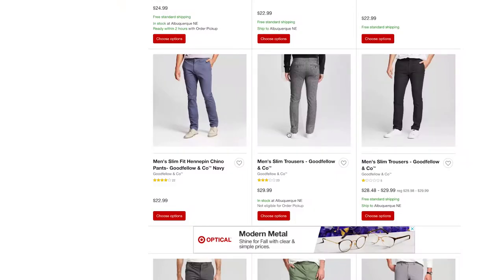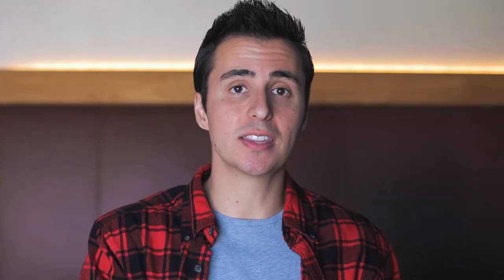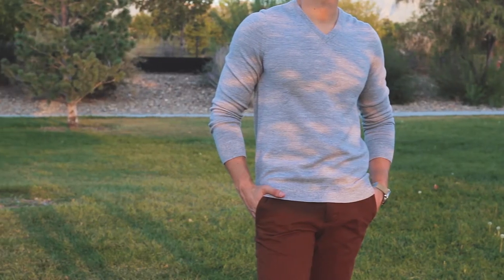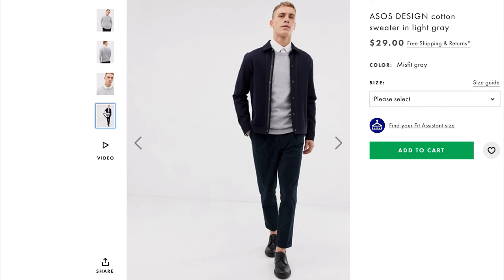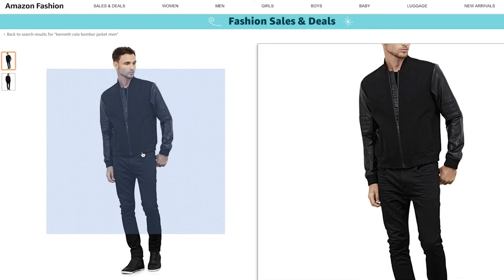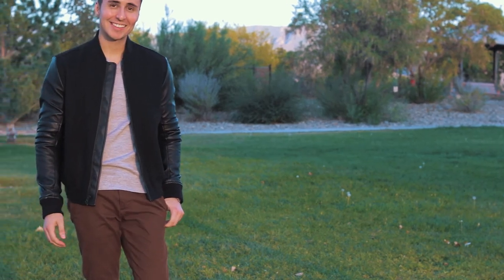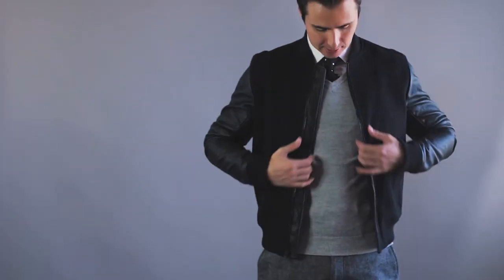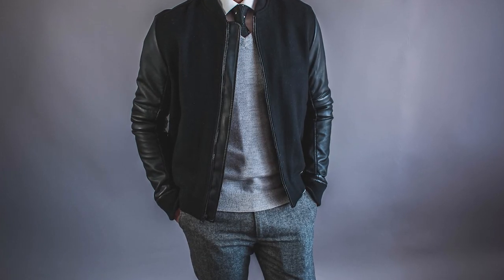Recreating a GQ Look ON A BUDGET (GQ Magazine)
Today I'm recreating a look from GQ the magazine and I'll be doing it on a much smaller budget. I LOVE GQ the only issue I have with them is it can be hard to create one of the outfits they put together when the total cost is anywhere between $1,000 - $2,000.

However, I've been creating budget versions of GQ outfits for quite some time now and I decided it might be a good series for the channel. Also feel free to message me a screenshot if you see an outfit that you would like me to do a video on!

Everything I purchased

Knit Tie

The Pants

The trousers I picked up come from Target! I found these when they were on clearance and I got them for about $14 after tax. I did, however, end up taking them to get tailored which added another $13 to the total.  The reason I needed to get them tailored is that I had to size up in order to find a pair that fit my thighs, calves, and waist properly.

The Sweater

The sweater I picked up from Express and I love it it's 100%, Merino Wool. Which basically means it's very fine and very soft. I went with a v-neck which shows off a good portion of the tie. These usually run between $50 - $70 at Express but I found a different sweater (made from cotton) that looks very similar and is even cheaper. I found it on ASOS and the link is right above!

The Jacket

The Jacket I admittedly already had which is why I went with it and I do believe you could do the same. Because of the colors of this outfit, you could easily use most black jackets (even a peacoat). The particular jacket I was wearing goes for $98 on Amazon (at the time of publishing this video) which was the cheapest I was able to find it for.

The White Dress Shirt

This particular shirt I picked up from Burlington's and it was around $20 buck which is incredibly affordable. No, it's not a premium dress shirt by any means but with an outfit like this where you're wearing it under the sweater just to show the collar and cuffs, I think that's more than ok.

The Knit Tie

Huge variety of options here so I'm going to link you to a search results page on Amazon where I picked mine up. You could pick one up that's $13 like I did or you could go for something more expensive if your budget allows it. I also chose to add a pattern on my tie since I don't have the stripes on my jacket like the GQ look does. You can always add a pattern somewhere else if you've removed one elsewhere it's all about balance baby!